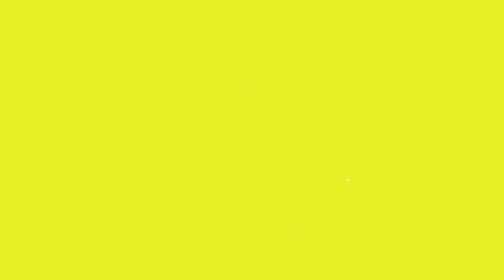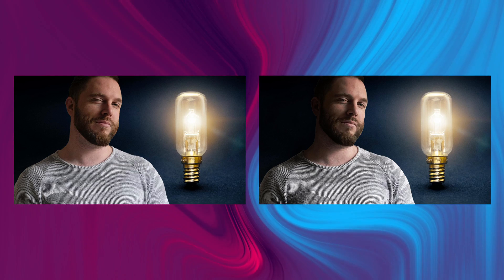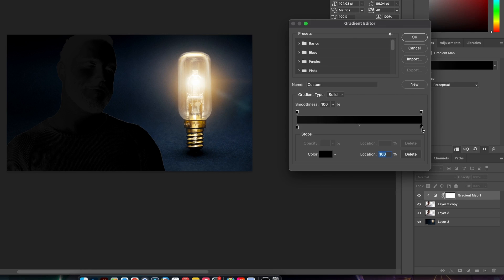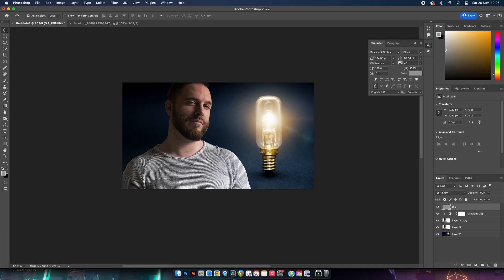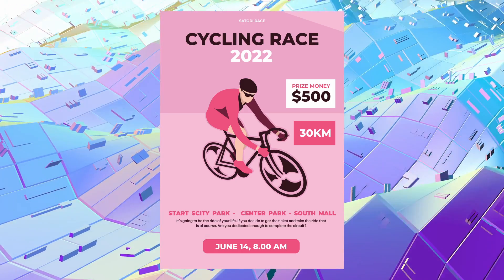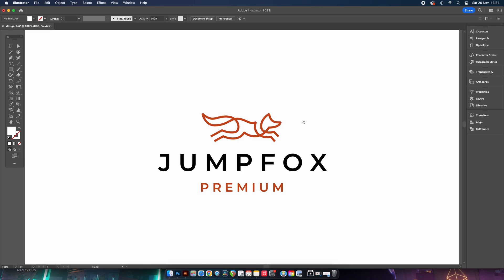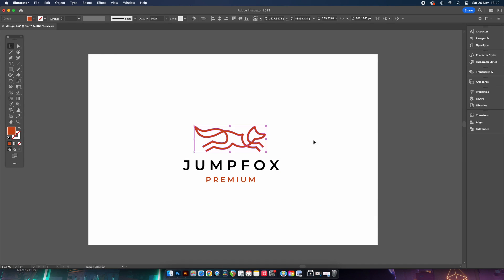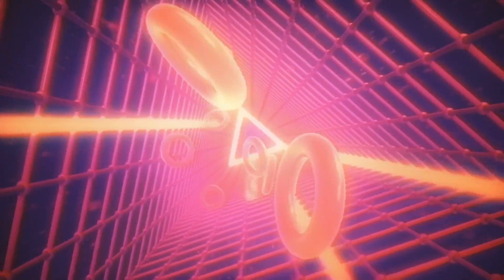How To Make Any Graphic Design Look PRO (5 Hacks)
Todays video is JAM-PACKED with tips and tricks to instantly improve your graphic designs. We're talking about better choice of typography, how to add realistic lighting to your designs, and how to get inspired, among other things. This tutorial really will help your graphic designs become improved, instantly.

The graphic designs hacks that you'll learn about today are a good way to go about your design workflows as a graphic designer, and they will help you to make functional and visually appealing designs. After all, that's what we all want to do as graphic designers..

My hope with this design tutorial today is that people can watch this design tips and hacks, and learn something new or simply to become inspired with the tip at the very end. As graphic designers, it can sometimes be difficult to find inspiration or motivation, so yeah hopefully these 5 tips might steer some designers in a positive direction. My personal fav in todays list is the lighting effect in Photoshop, because it's quick, easy and highly effective.

Satori Graphics®

📸 Here's My Instagram!

0:00 Choose Typography Quickly
1:14 Realistic Photoshop Lighting
4:07 Add Energy To Your Designs
5:18 Master LogoType
6:49 Hidden Google Images Trick